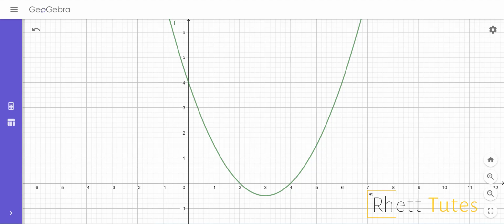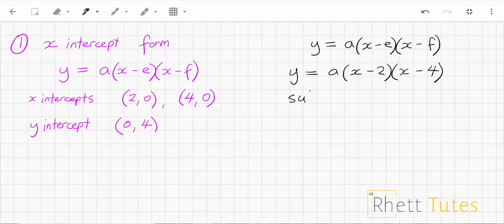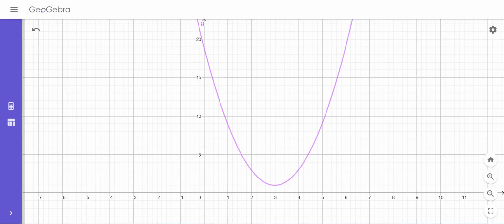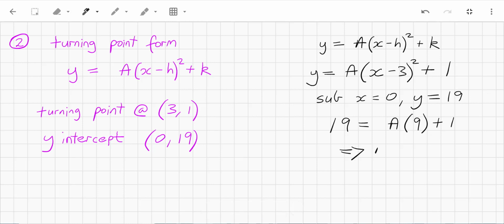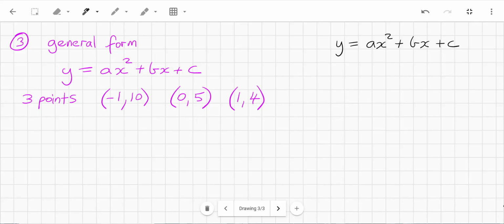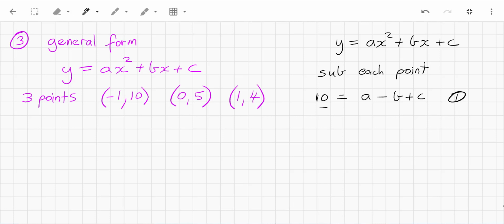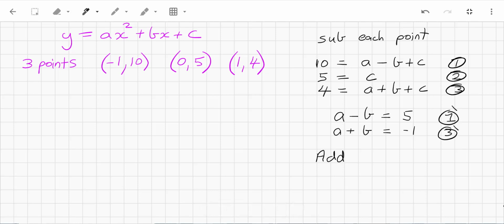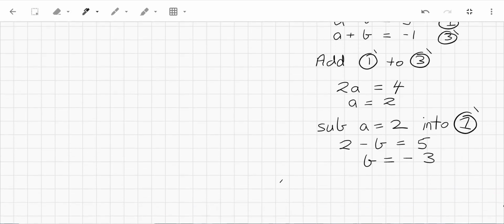Determine Rule for Quadratic Functions - VCE Maths Methods: Unit 3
Step-by-step worked example for finding the rule of quadratic (parabolic) functions. The quadratic function is written in x intercept, turning point and the generalised form. An additional point is used to find the dilation factor a. Finally the full equation is written out.

Example three involves solving simultaneous equations using the elimination method.

GeoGebra CAS - Awesome free resource for online graphing.